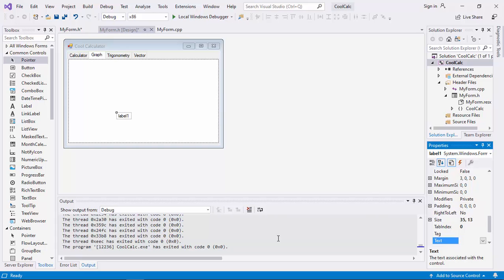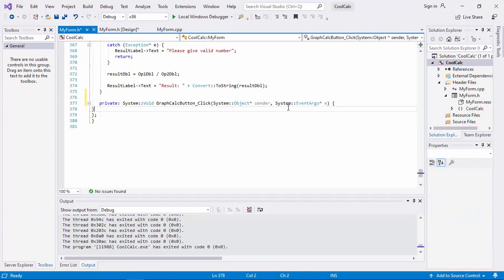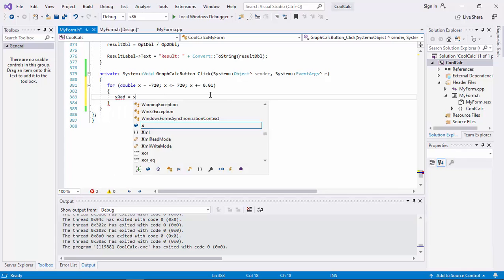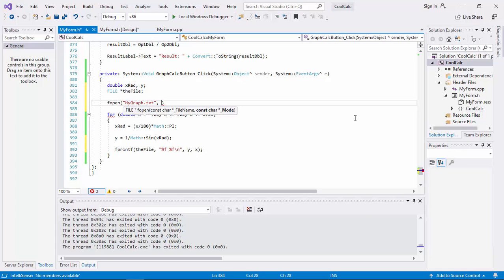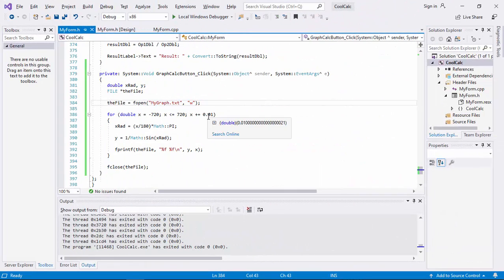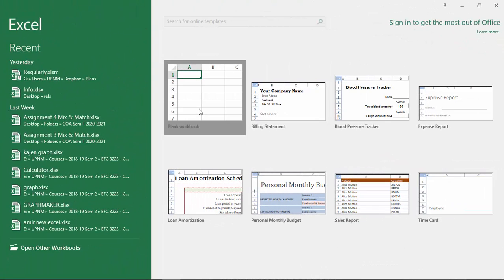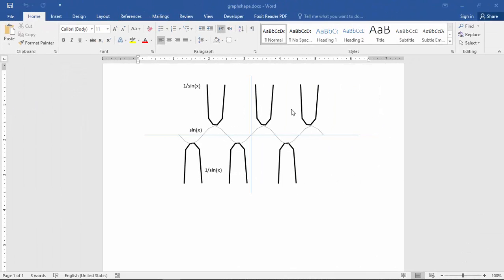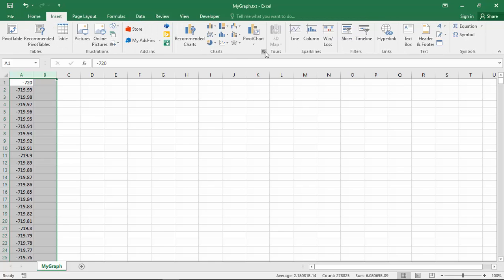C++ GUI to Save Data to File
A detailed steps to create C++ Windows Form GUI program in Visual Studio 2019 to save data in text file